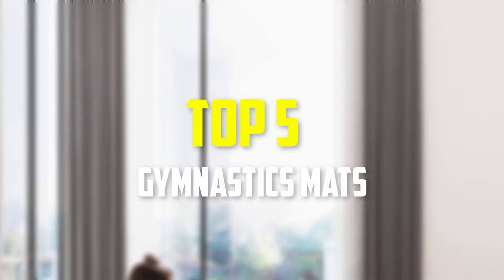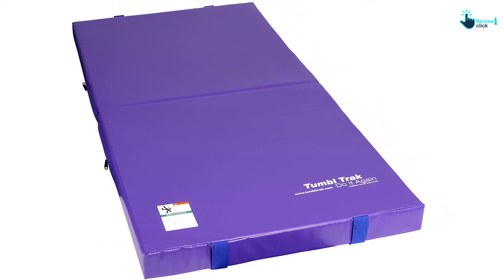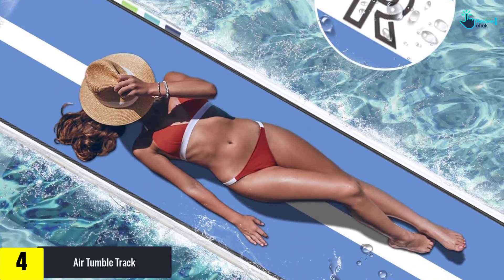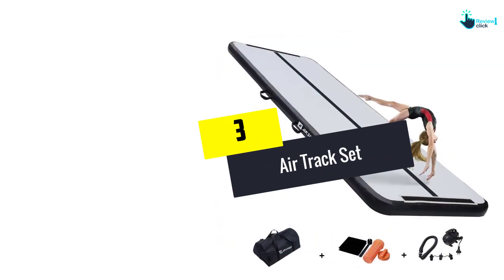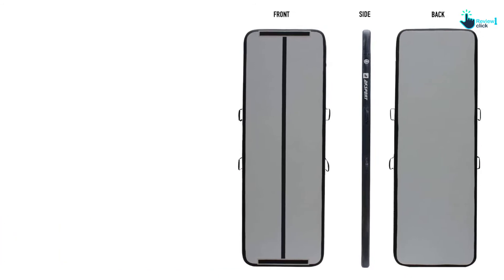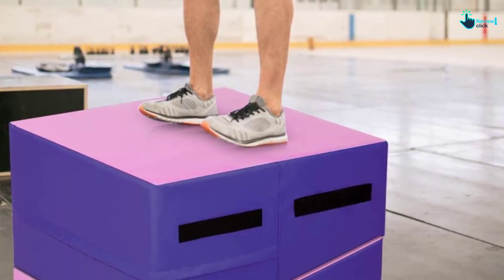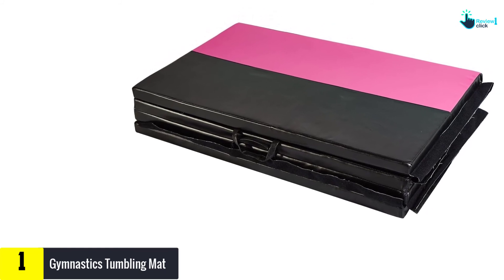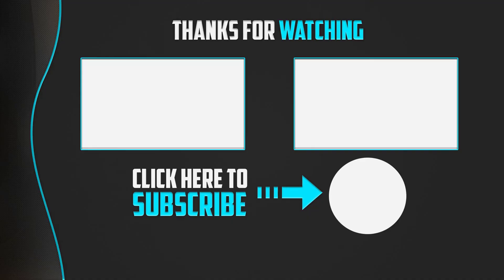✅The 5 Best Gymnastics Mats You Should Own In 2022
▶️ 5. Cushioned Junior Practice Mat

▶️ 4.   Air Tumble Track

▶️ 3.  Air Track Set

▶️ 2.  Incline Gymnastics Mat

▶️ 1. Gymnastics Tumbling Mat

Are you Searching for Best Gymnastics Mats? So now you are in the right place for getting the valuable info on  Gymnastics Mats.

In this video we short listed the top 5 Best Gymnastics Mats on the market in 2021. We made this list based on our

We have tested each  Gymnastics Mats and tried to include an in-depth information of Gymnastics Mats in our Video which will be enough to fulfill all of your needs. We recommended The Top 5  Best Gymnastics Mats In this video. All of them are maintain the quality. If you want to buy Best Gymnastics Mats, we think this list will be very helpful to you.

We hope you like the  Best  Gymnastics Mats we select for this year.

If you have any questions related to the  Best  Gymnastics Mats which are listed here, please leave a comment down below and we will get back to you as soon as possible.

➥ Prime Discounted Monthly Offering
➥ Try Twitch Prime
➥ Amazon Music Unlimited
➥ Try Amazon Home Services
➥ Kindle Unlimited Membership Plans
➥ Create an Amazon Wedding Registry

best gymnastics mats,Gymnastics Mats,Best Gymnastics Mats,Cushioned Junior Practice Mat,Air Tumble Track,Air Track Set,Incline Gymnastics Mat,Gymnastics Tumbling Mat,Best Gymnastics Mats You Should Own In 2021